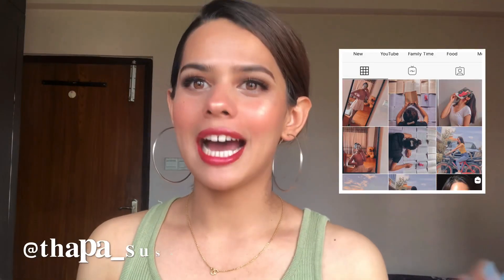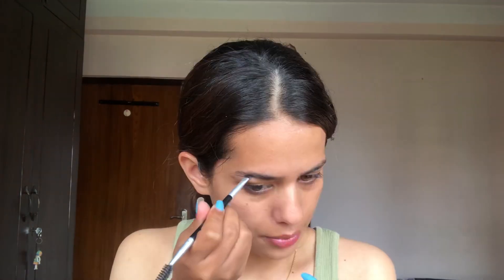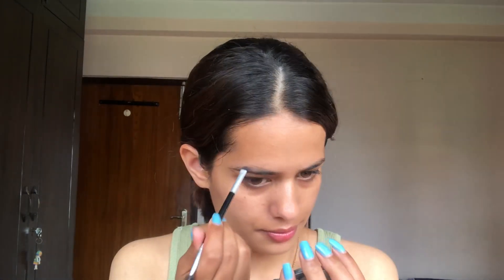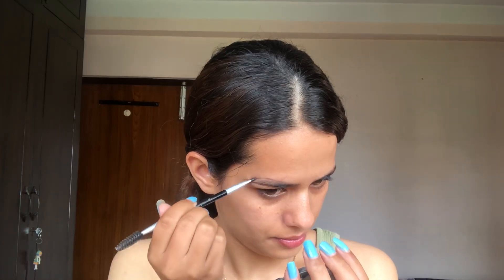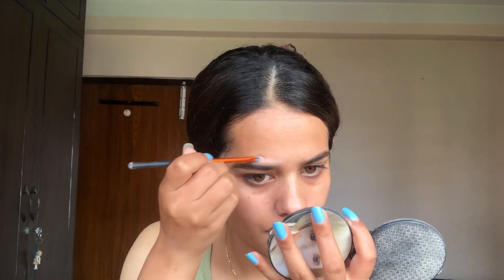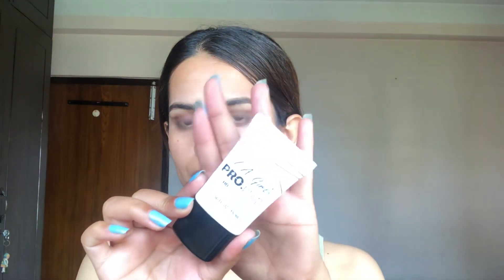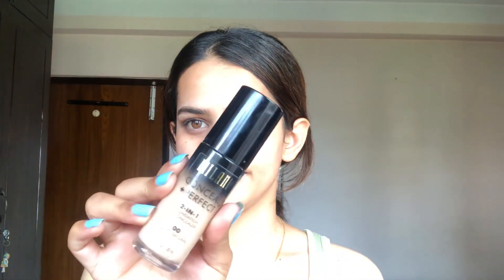Classic Red Lips Makeup Look|| Nepali|| Sushma Thapa